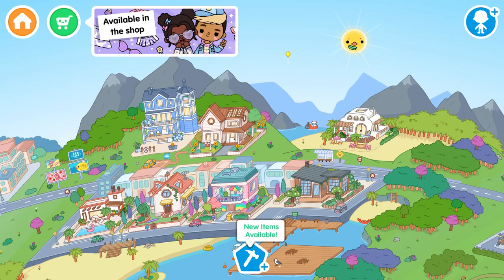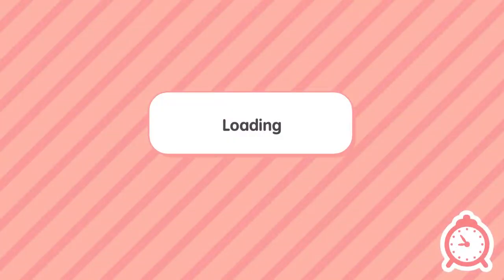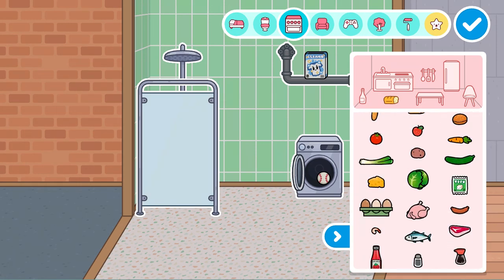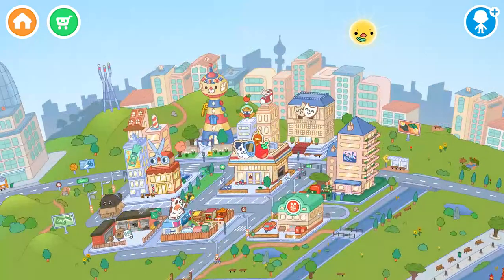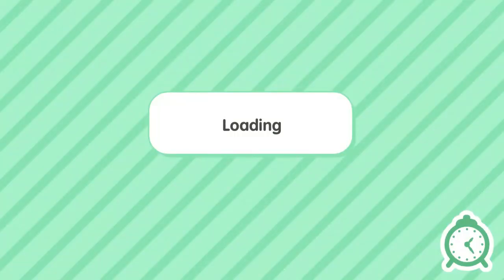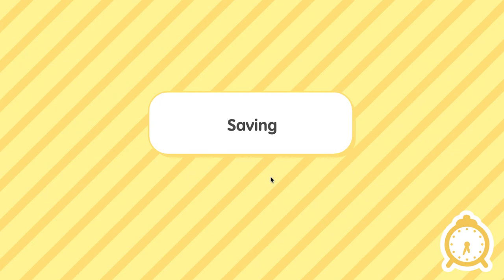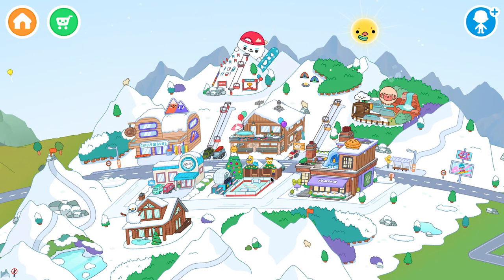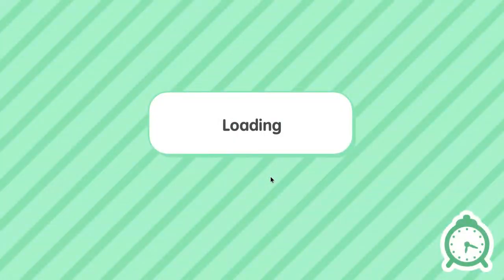My Top 10 Favorite Toca Boca Hacks!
Come and check out some of my favorite secrets and hacks in Toca Boca World!